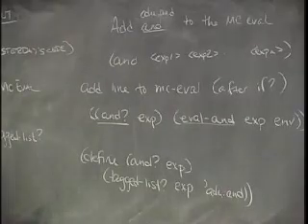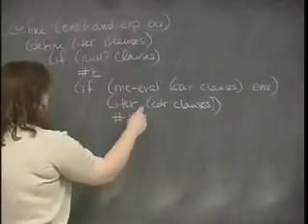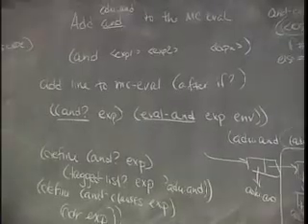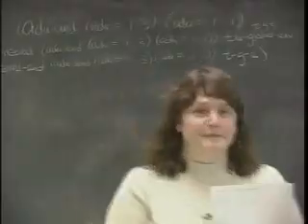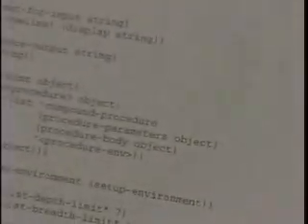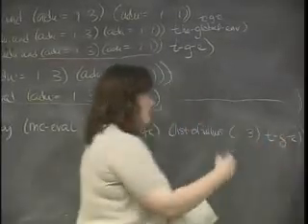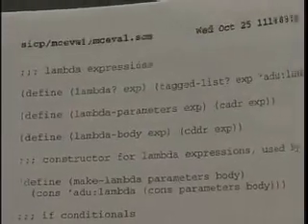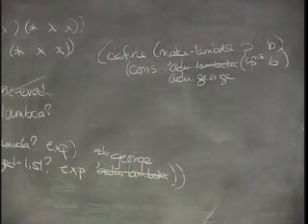01 lect 14a